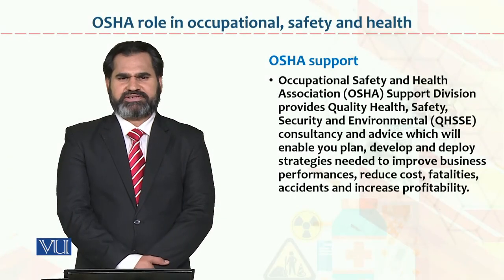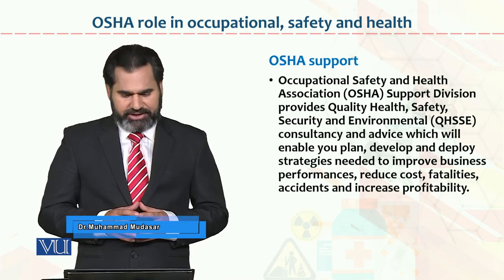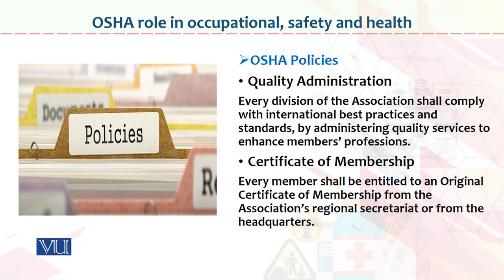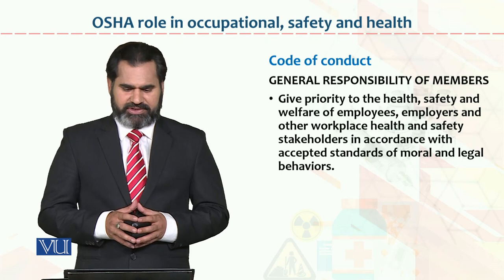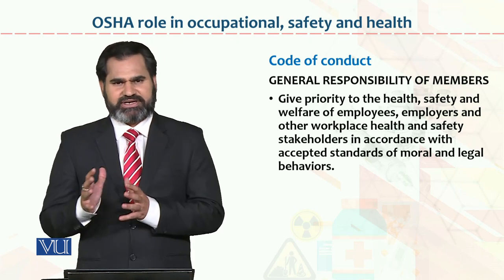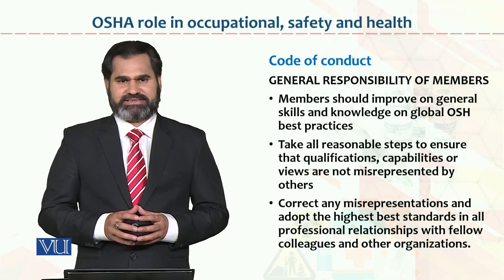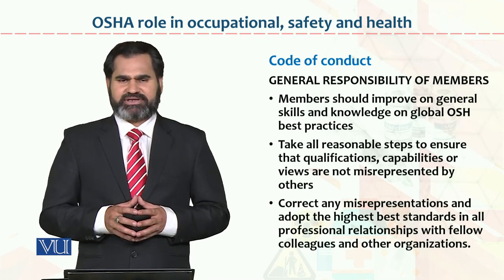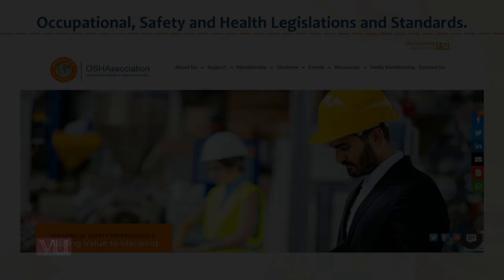Occupational Health & Safety | HRM733_Topic163